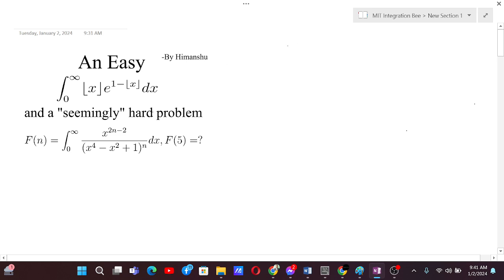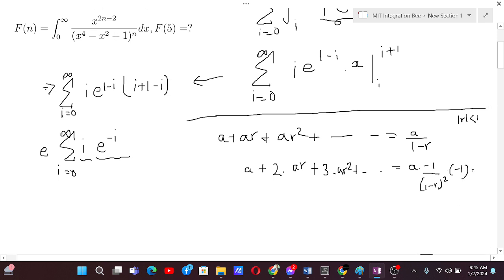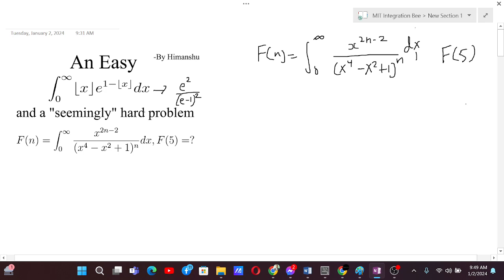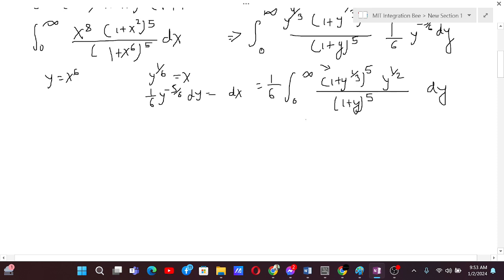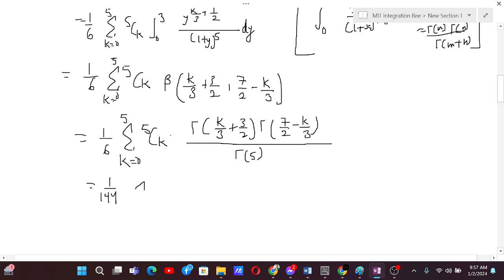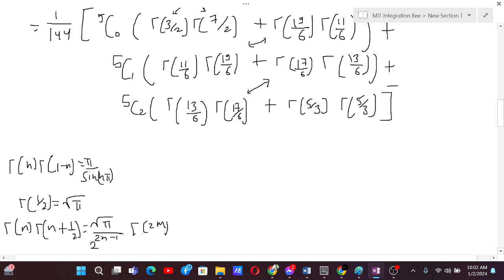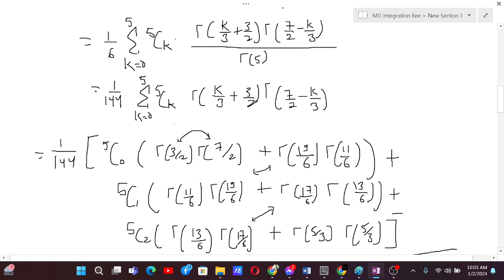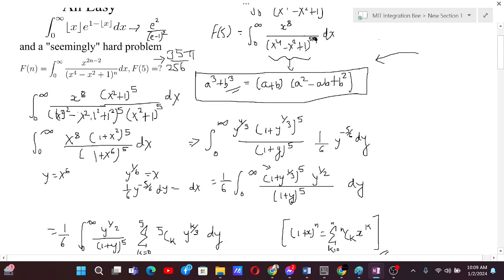An easy and a "seemingly" hard problem